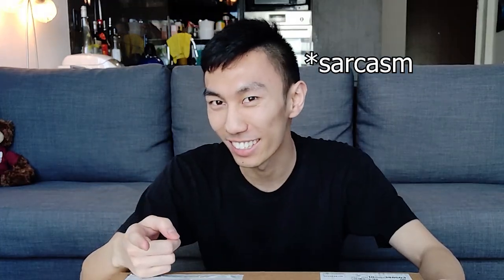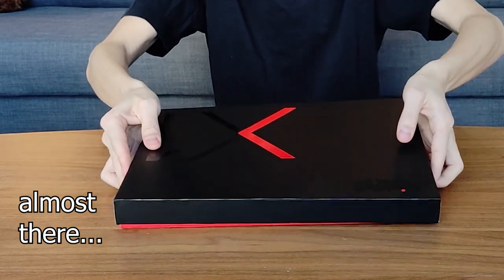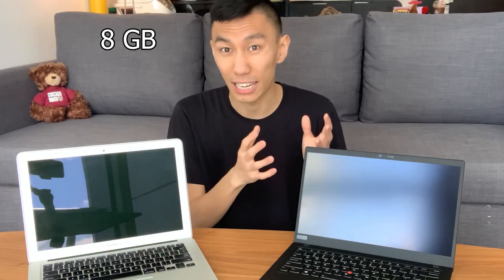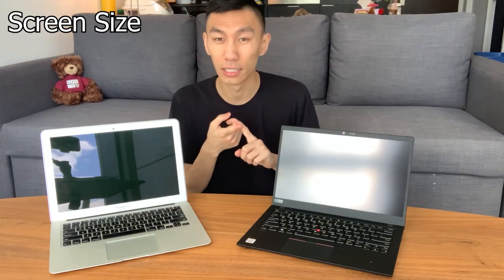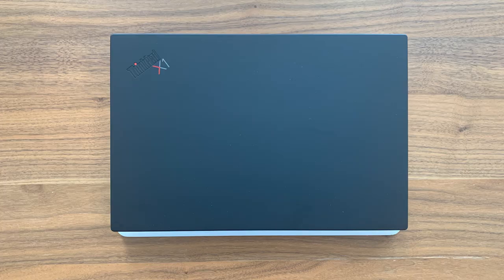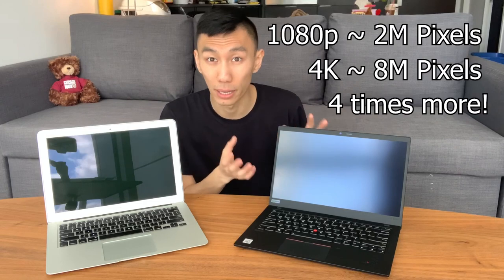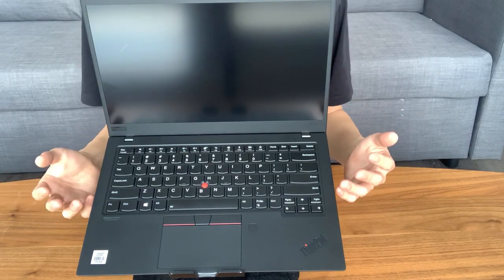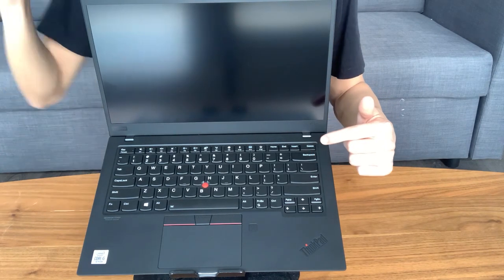How to choose a laptop for MBA and Lenovo X1 Carbon unboxing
My Lenovo X1 Carbon (Gen 7)'s Specs:

Model: 20R1S0M000
Processor: 10th Generation Intel® Core™ i5-10210U Processor (1.60 GHz, up to 4.20 GHz with Turbo Boost, 4 Cores, 8 Threads, 6 MB Cache)
Operating System: Windows 10 Pro 64
Display Type: 14.0" FHD (1920 x 1080) IPS, low power, anti-glare, 400 nits
Memory: 16 GB LPDDR3 2133MHz (Soldered)
Hard Drive: 512 GB PCIe SSD
Warranty: 1 Year Depot or Carry-in
Graphics: Integrated Intel® UHD Graphics
Battery: 4 Cell Li-Ion 51Wh
Camera: 720p HD
Fingerprint Reader: Fingerprint Reader
Keyboard: Backlit - US English
Wireless: Intel® 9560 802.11AC (2 x 2) & Bluetooth® 5.0